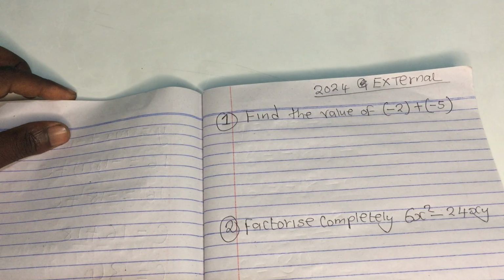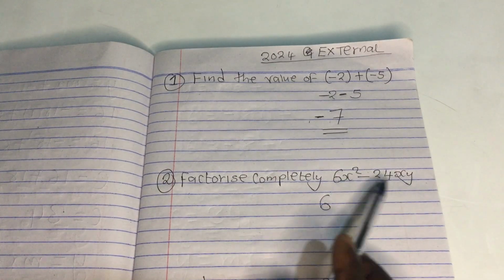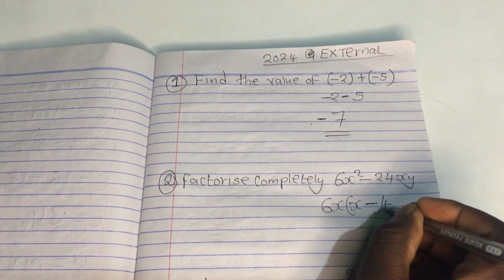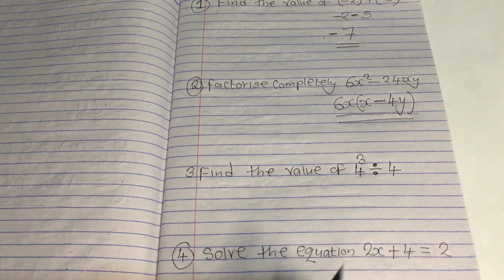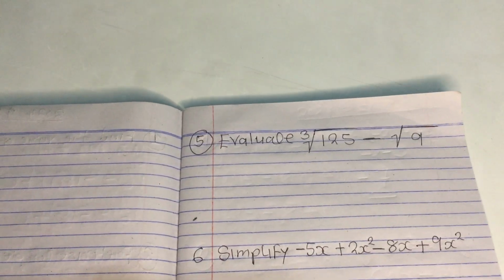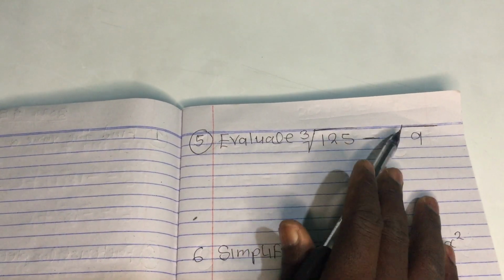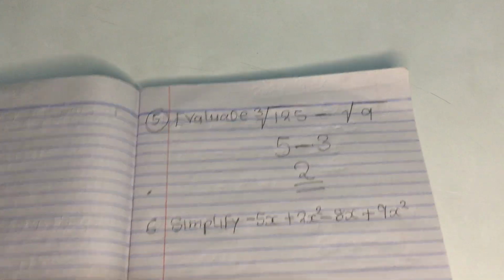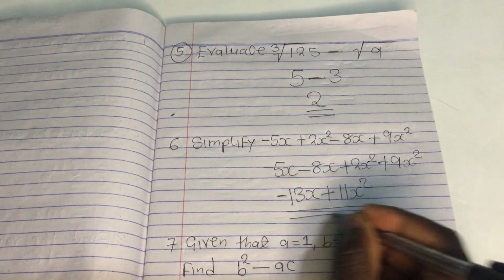Mathematics 2024 external for G9 Q1 toQ7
mathematics external 2024 for grade 9 paper 1